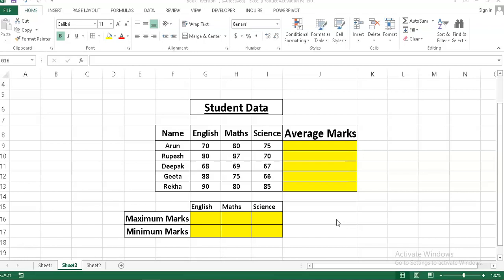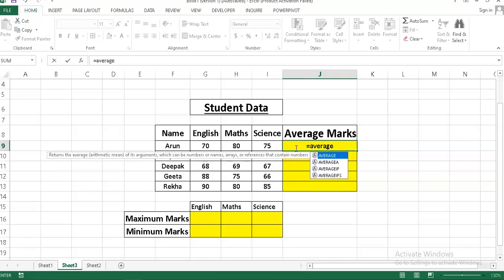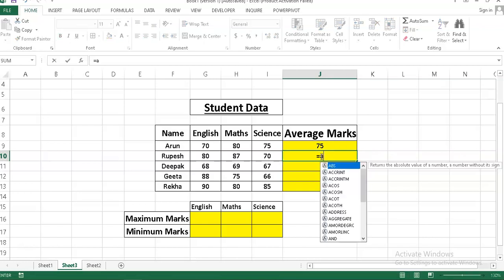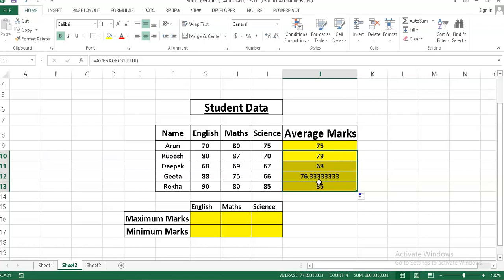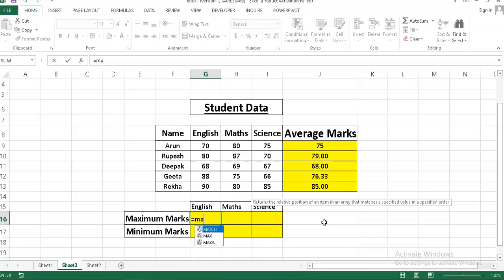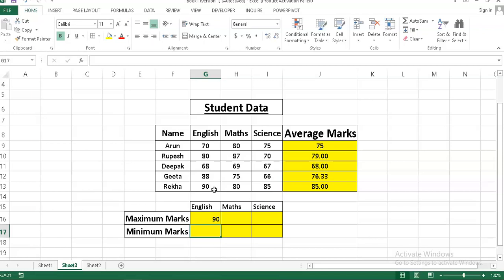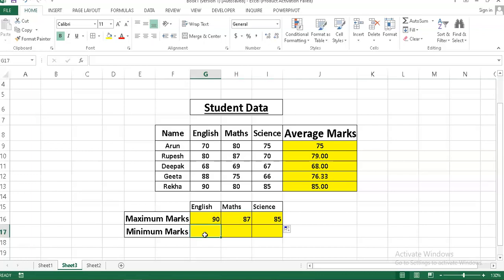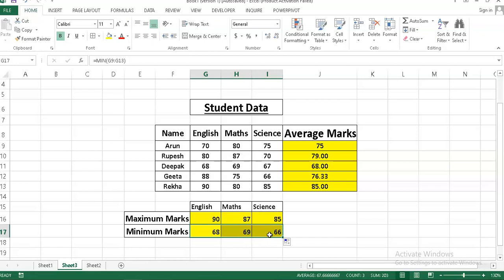Average() Max() Min() functions in Excel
This video will help you to learn Average, Max and Min functions in excel.